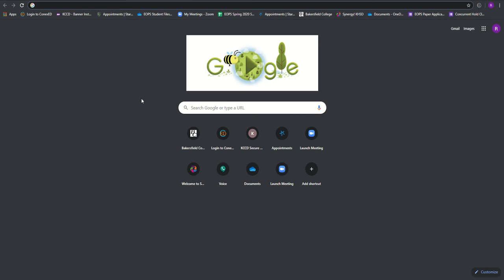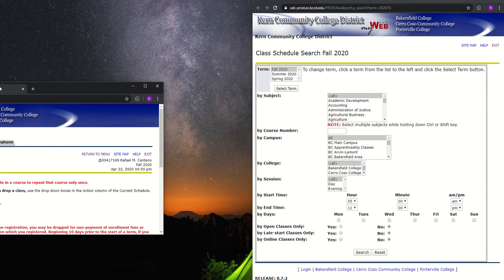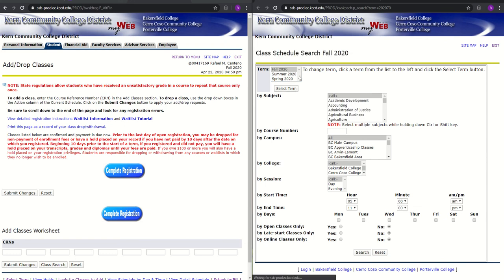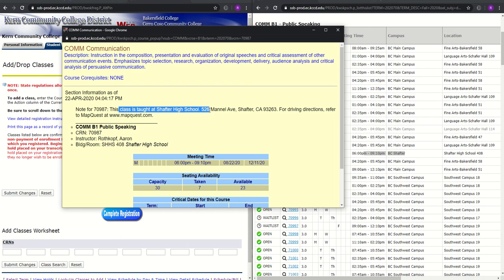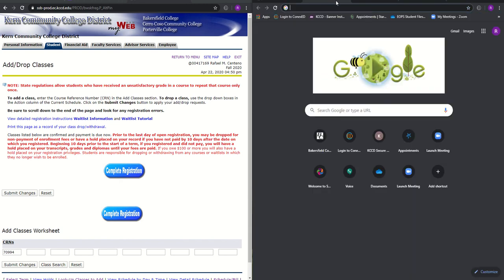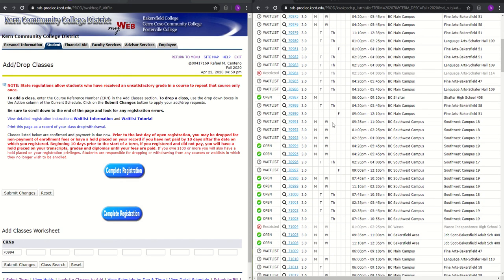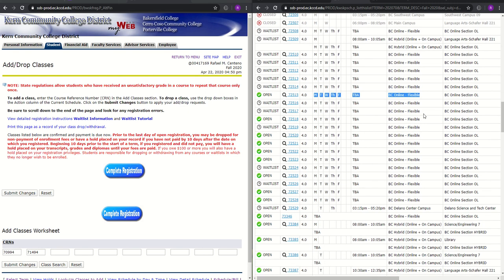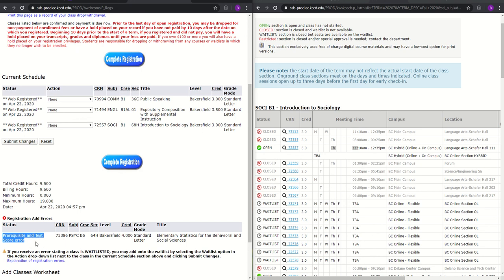Registration for Classes at Bakersfield College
This video demonstrates how you can register for Fall 2020 courses at Bakersfield College. This example can be used for Summer 2020 courses as well.